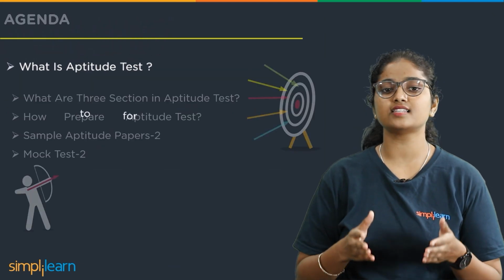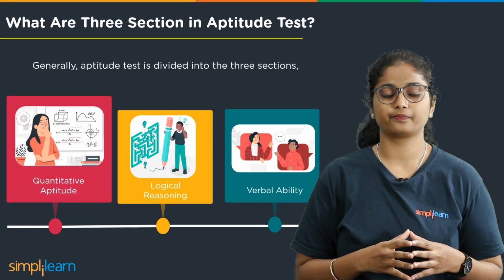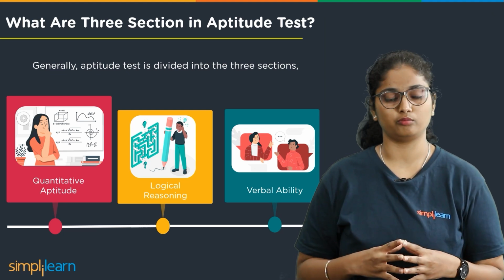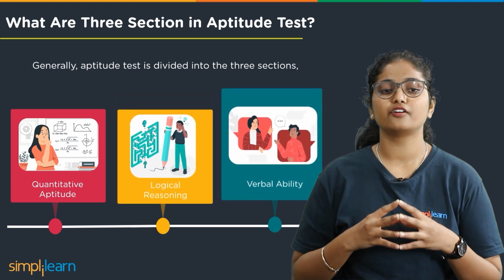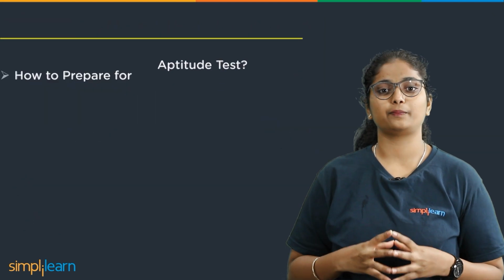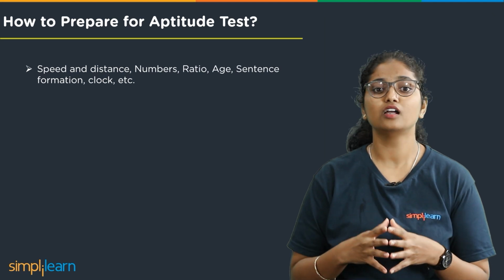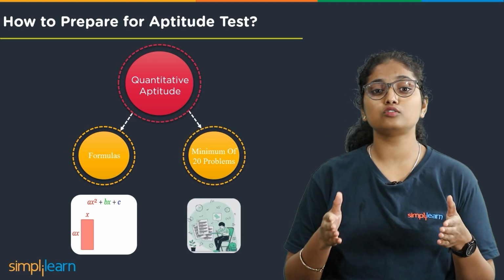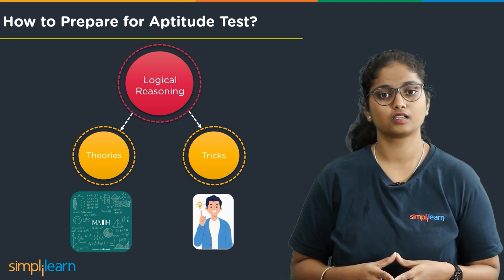Top 5 Tips To Crack Aptitude Test | How To Crack Aptitude Test For Any Company? | Simplilearn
This tutorial on Top 5 Tips to crack aptitude tests with sample papers will give you a brief idea about the aptitude test and its importance of the aptitude test and how to prepare for it. This tutorial will help you cross the aptitude test in exams such as the CAT, GMAT, AMCAT,  placement interview process, and many others by giving you shortcuts to Prepare for an aptitude test.

00:00 Introduction to Aptitude Test
01:32 Agenda
01:49 What Is an Aptitude Test?
02:14 What are the Sections That Comes Under Aptitude Test?
02:22 Quantitative Aptitude
02:54 Logical Reasoning
04:36 Verbal Ability
05:06 How to Prepare For Aptitude Test?

✅ Skills Covered
- Leadership
- Innovation
- Entrepreneurship
- Marketing
- Financial Management
- More...